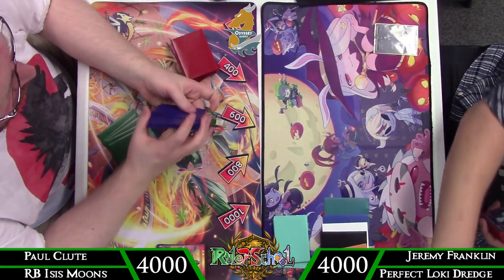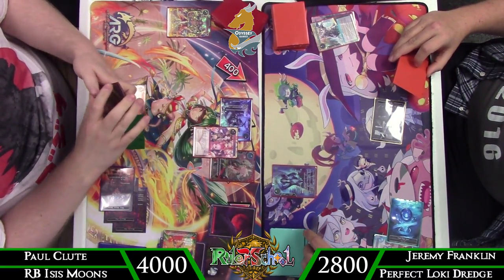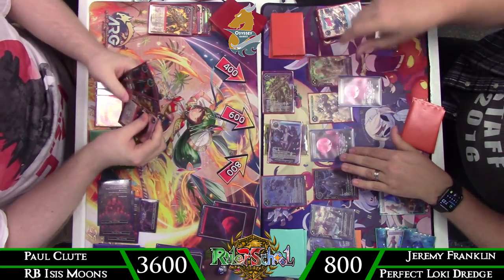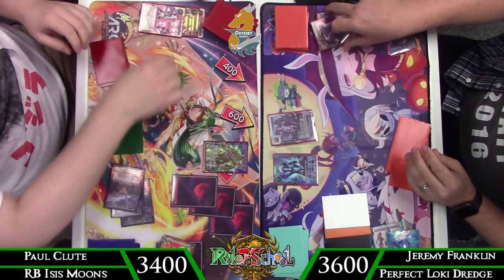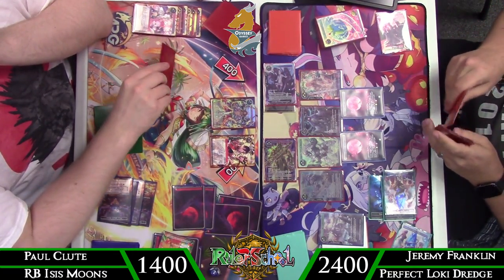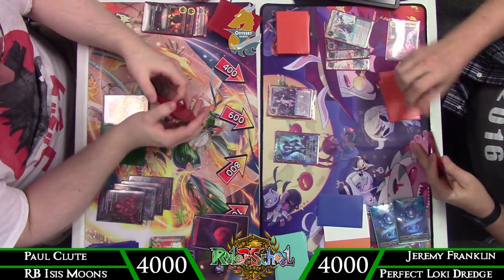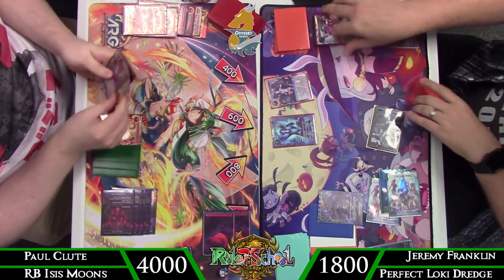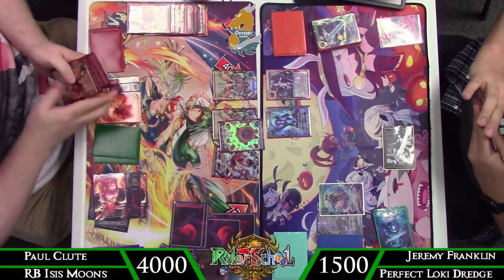P-Loki Dredge vs RB Isis Moons: Force of Will (TCG)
Hey there Rulers!!! Ready to see P-Loki and Isis duke it our with all their new support? Cause I sure am! Enjoy the match and come back later this week for the deck profiles!

Consider supporting the channel through the following means:

Odyssey Games is the channel sponsor and they provide singles for Force of Will and other TCGs

Students:
Jason fruit
Devin Mychan
Belisarius
Jean-Paul Klintworth
David Kuras
Brandan Bremont
Mike Howell
Sean Koski
TCG Scrubs
Bartosz Holoszkiewicz
Paul Reissmann